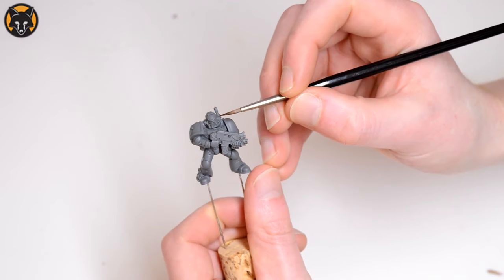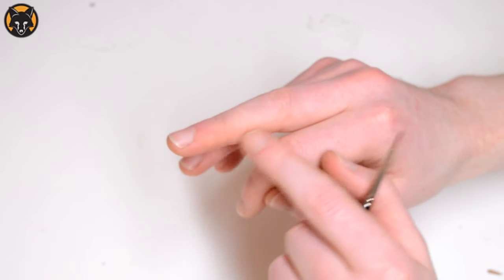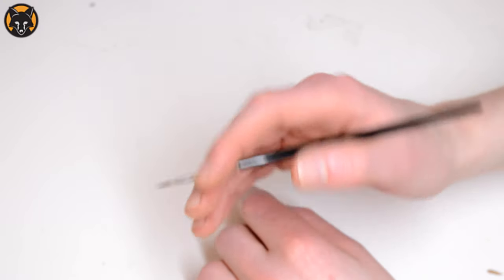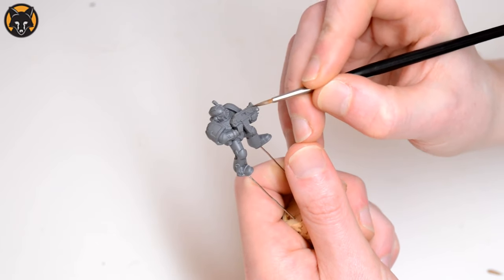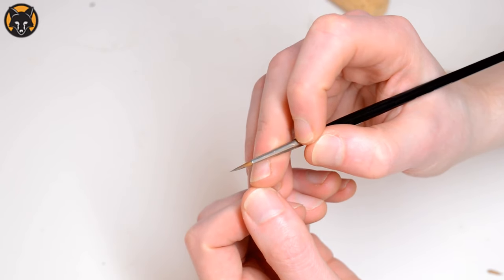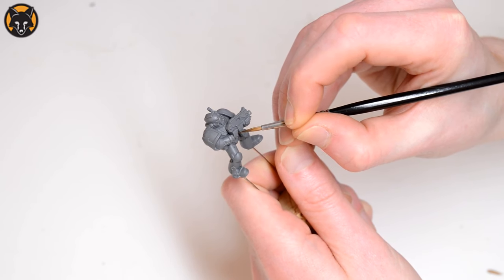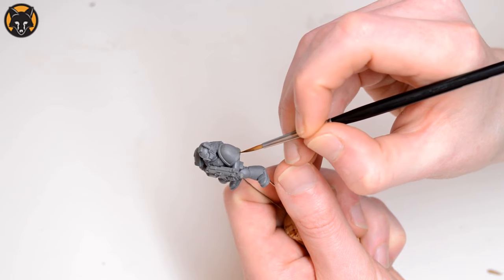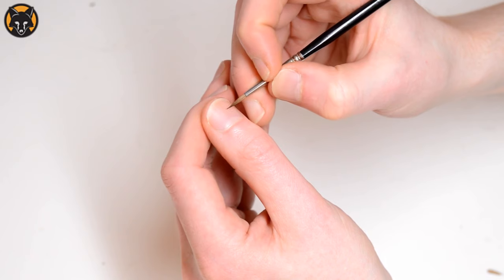[Quick Tip] - BRUSH CONTROL (how to PAINT a perfect line)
Here I show how to develop a solid brush control technique, which is essential in miniature painting if you want to get a good result.